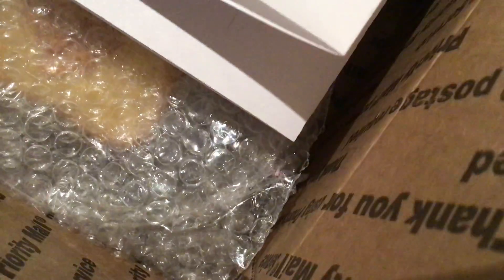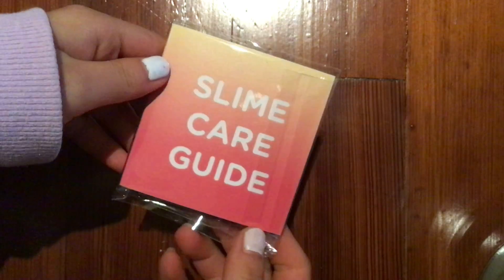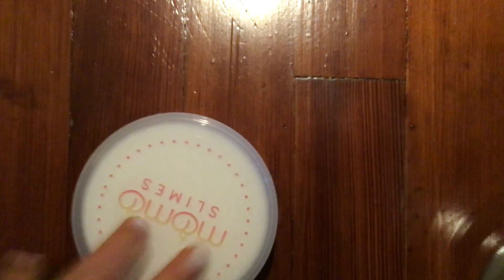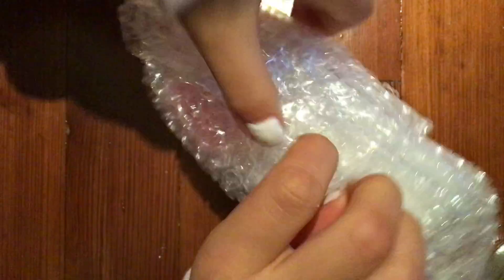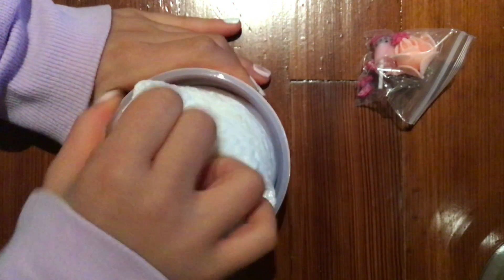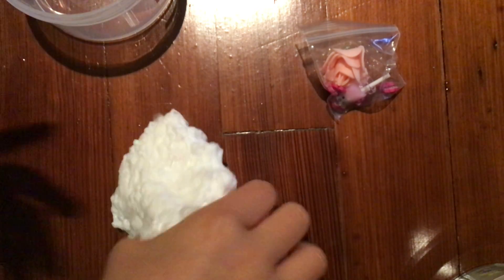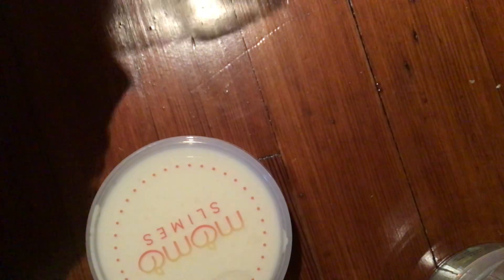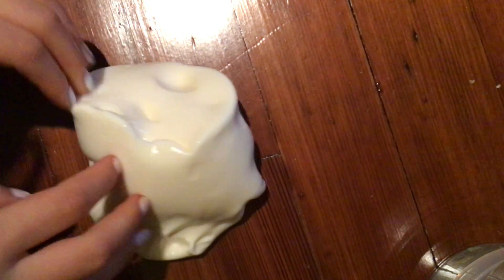Momo Slime Review! Super satisfying with DIY clay slime